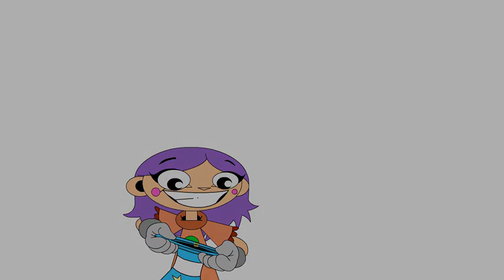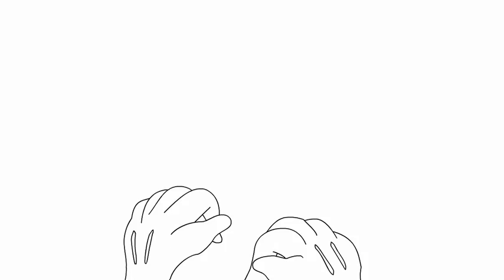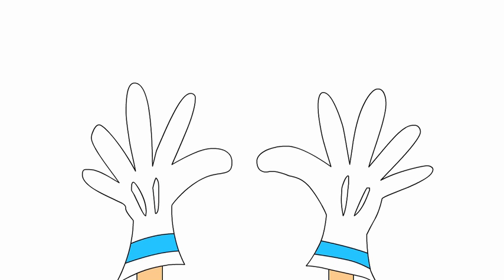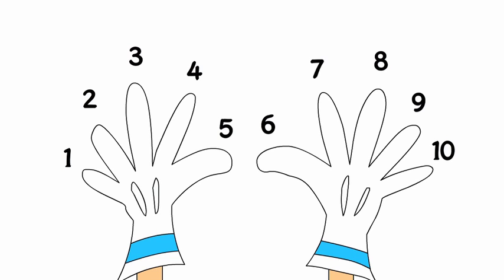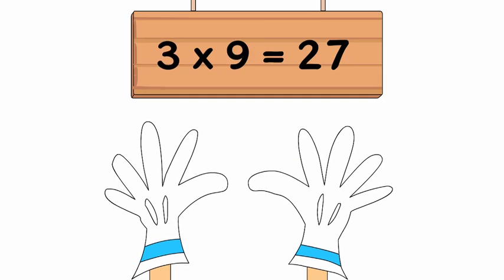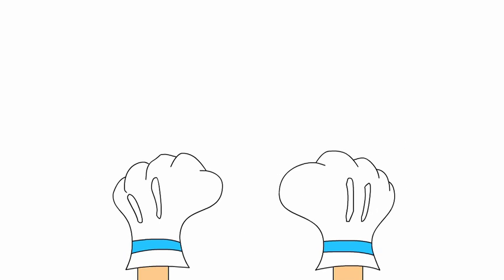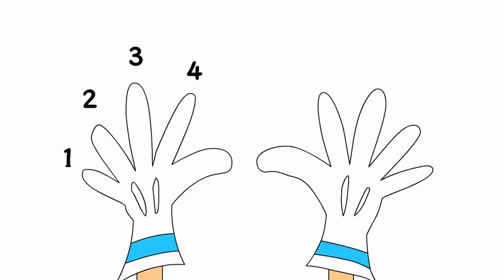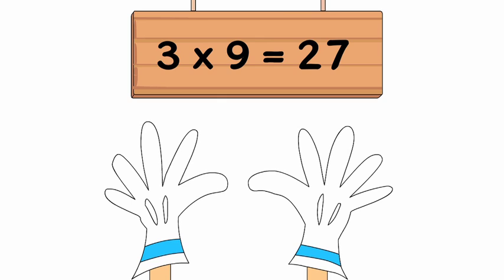Times Tables: Multiply with 9, Finger Play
Memorize the 9-times facts by using this finger play. Then recite the 9-times facts every day until you know them by heart. Challenge advanced students to explain why this strategy works for 9-times facts. More @ mathcoachinteractive.com